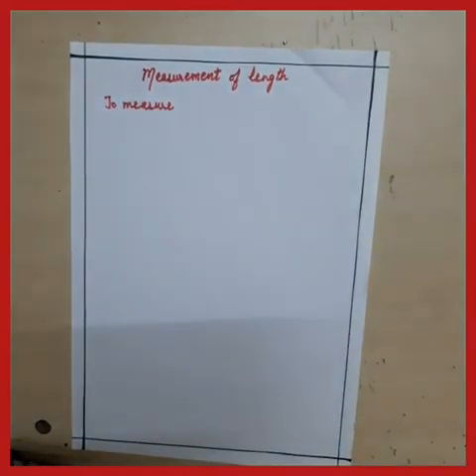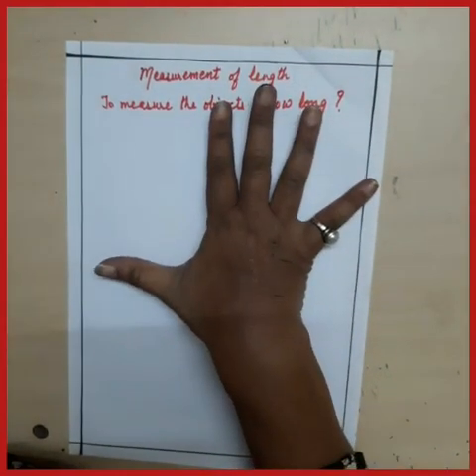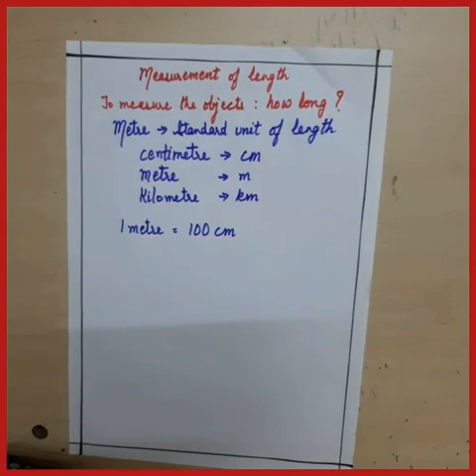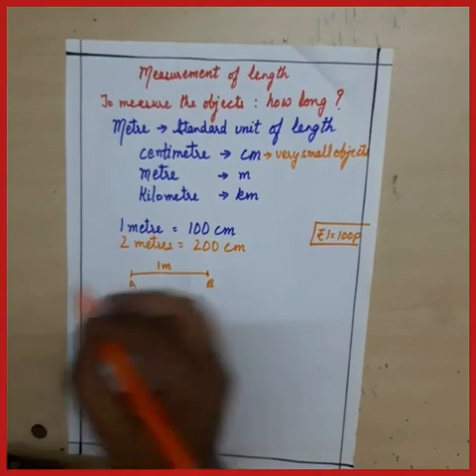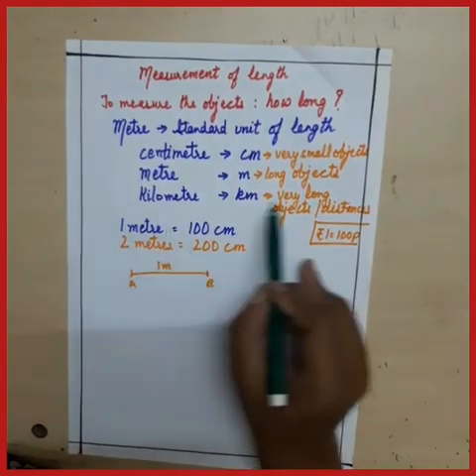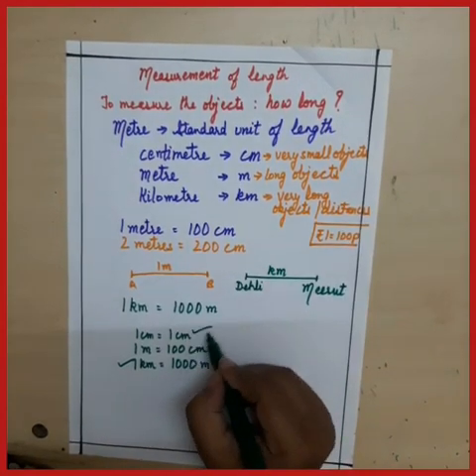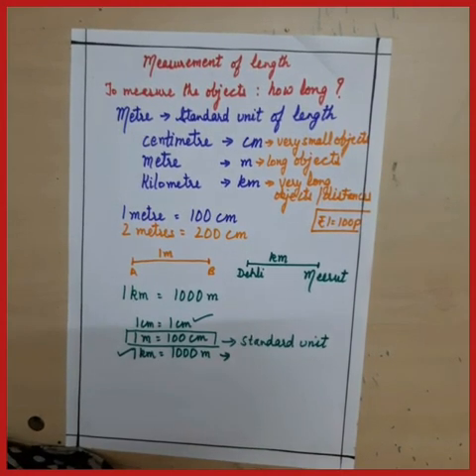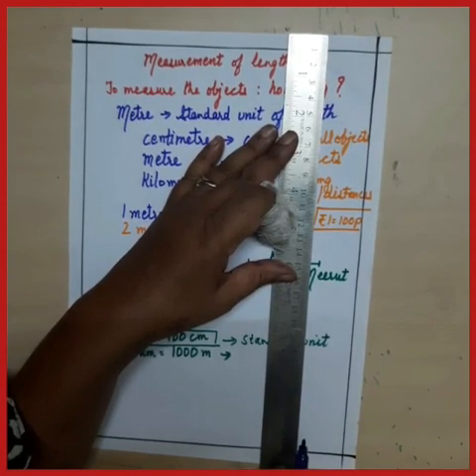INTRODUCTION TO MEASUREMENT OF LENGTH